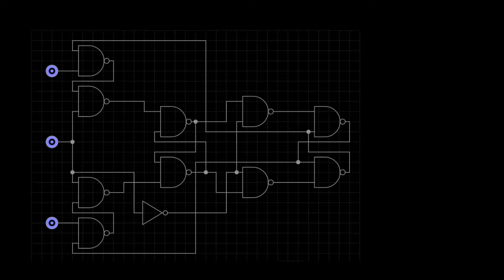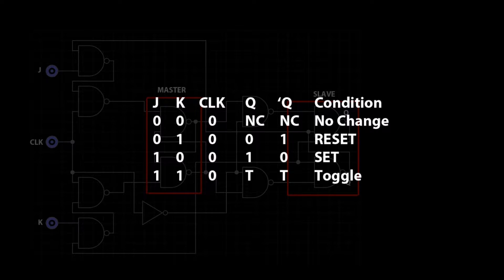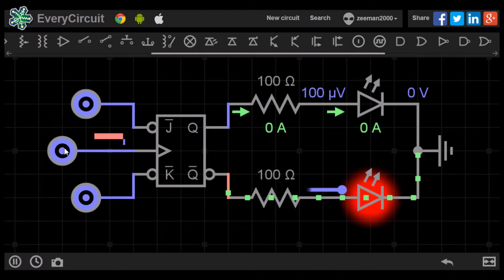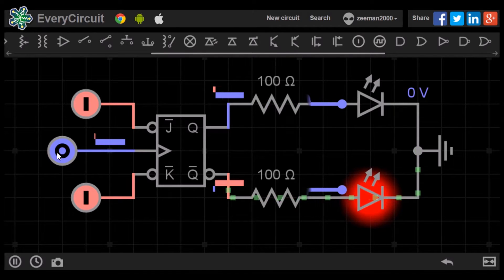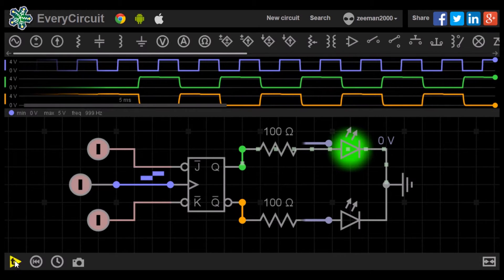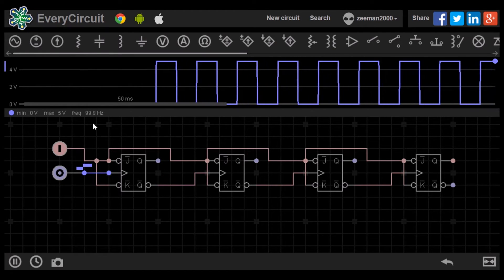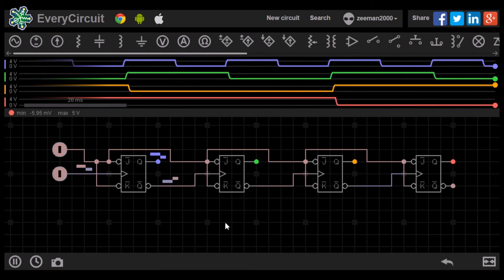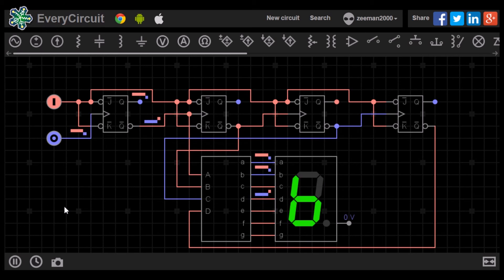Electronics Tutorial 18 - Flip-flops - JK Flip-flop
Welcome to the next video in the series of electronics tutorials. In this video we will explore The flip flop. We will look in detail at each type of flip flop available in EveryCircuit. We will cover the SR NOR, SR NAND, D Flip flop, T Flip flop and JK flip flop. We will build practicle circuits for each one to give a better understanding of how they operate.
To demonstrate the circuits we will use the software called EveryCircuit. With kind thanks to Igor for permission to use the software in this and future tutorials.